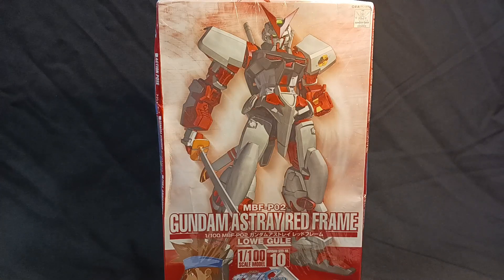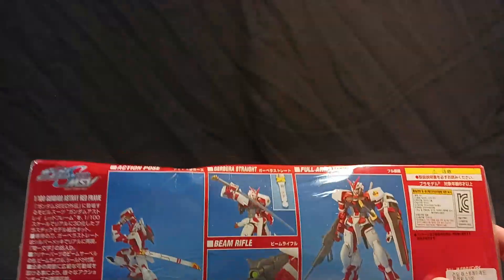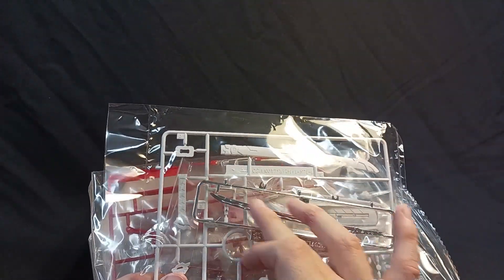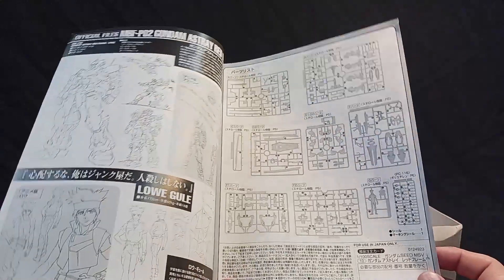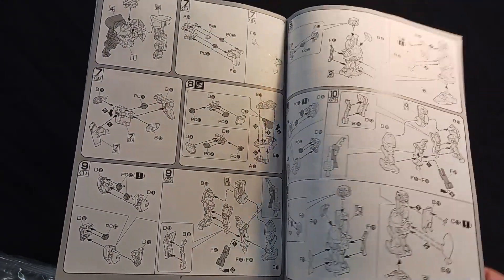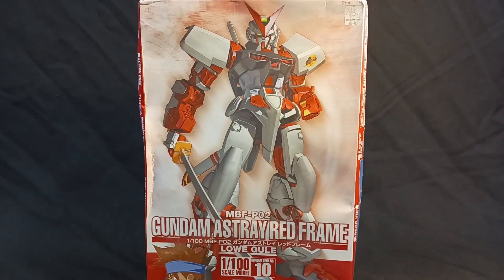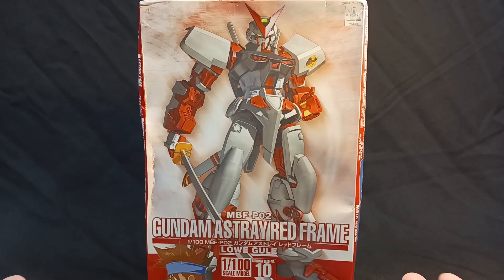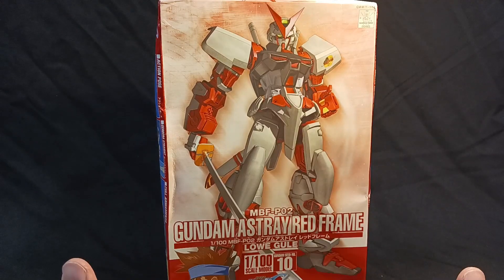ASTRAY RED FRAME UNBOXING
here we go, unboxing an old but gold kit, one of my favorite designs in gundam